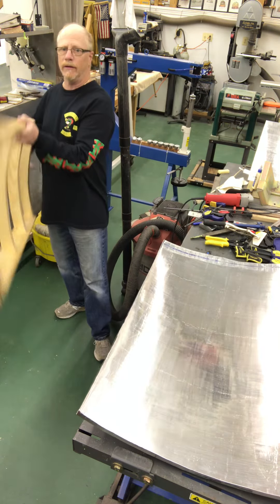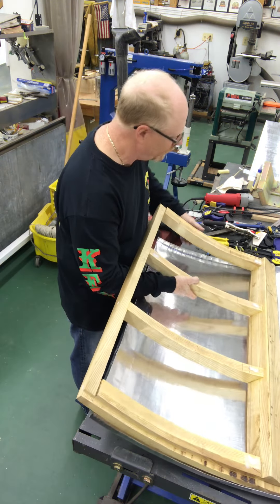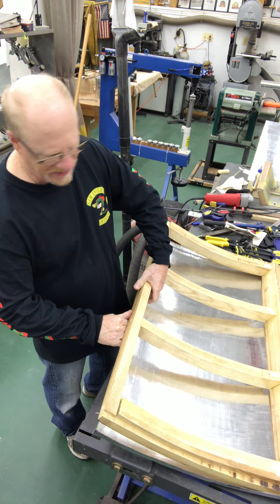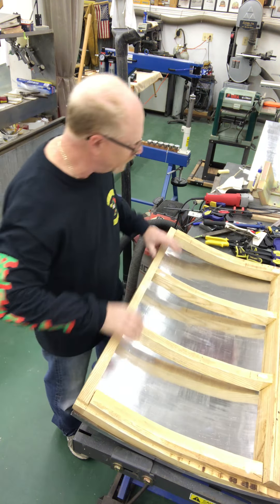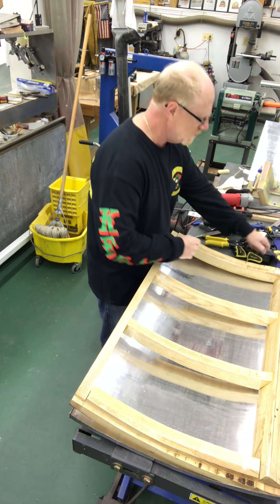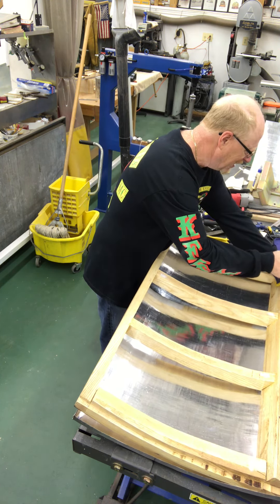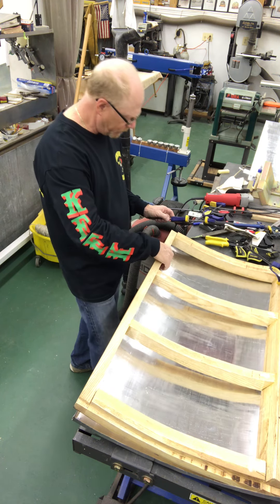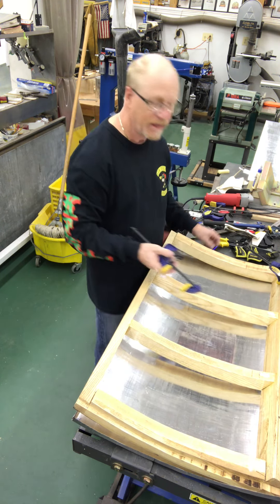finishing edges on rumble seat and fit to frame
Finishing the edges of the rumble seat skin and fitting it to the rumble seat lid